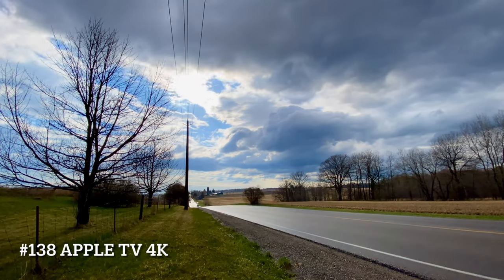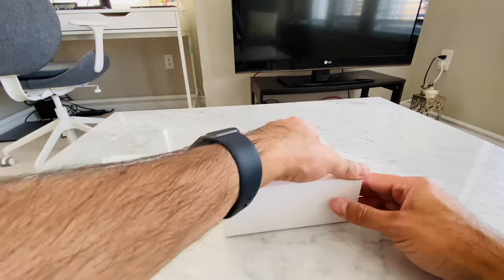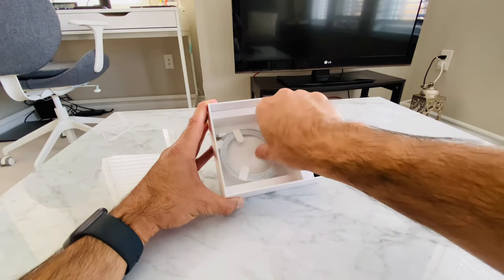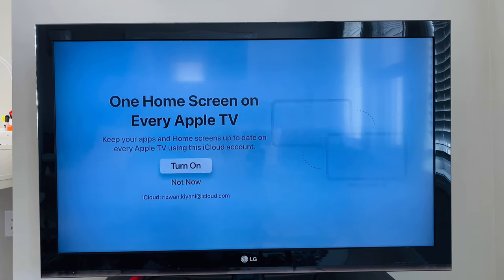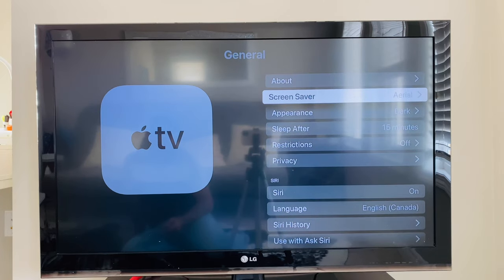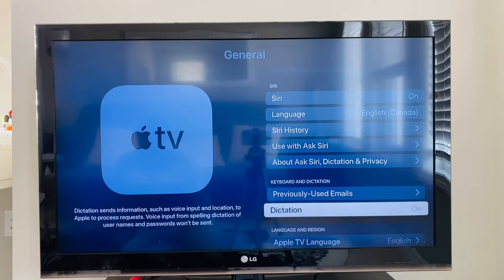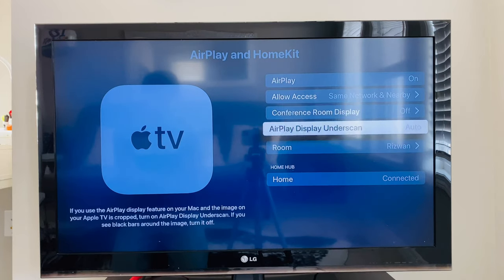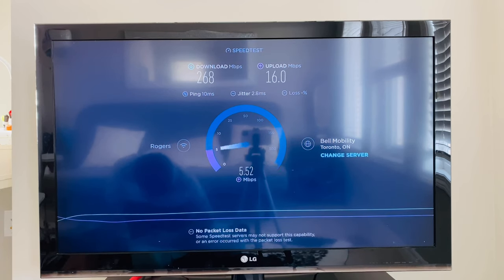Apple TV 4K Unboxing and Going Through Settings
MY GEARS
Cameras:
iPhone 11 128GB
iPad Pro 512GB
Sony RX100-M1

Microphones:
PowerDeWise Lavalier Dual Interview
PowerDeWise Lavalier Single

Tripods and Mounts:
Joby TelePod Mobile
Joby HandyPod Mobile Kit
Amazon Basics Tripod

Memory:
Lexar SD Card 64GB

Who am I:
I am Rizwan, an IT professional working in Education sector in Kitchener, Ontario Canada. I make Vlogs, travel guides and technology videos.